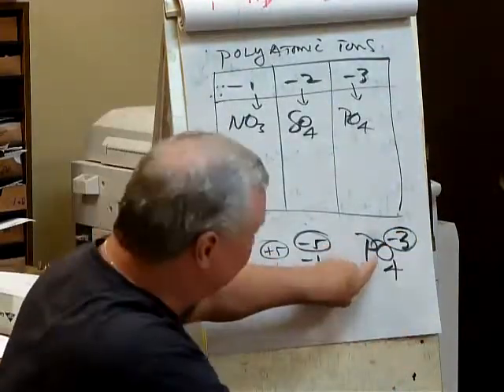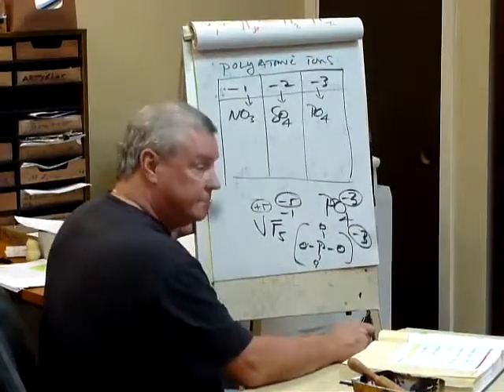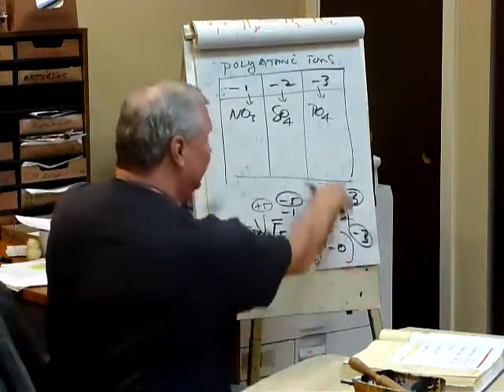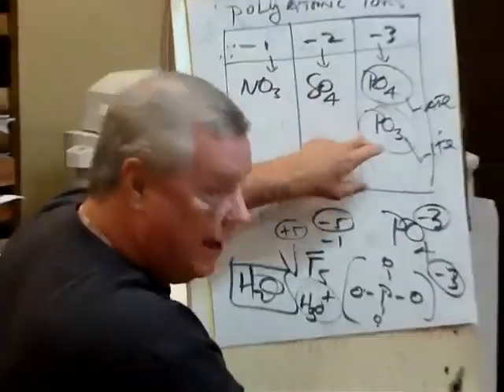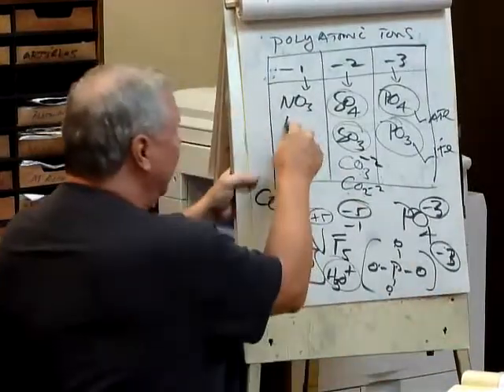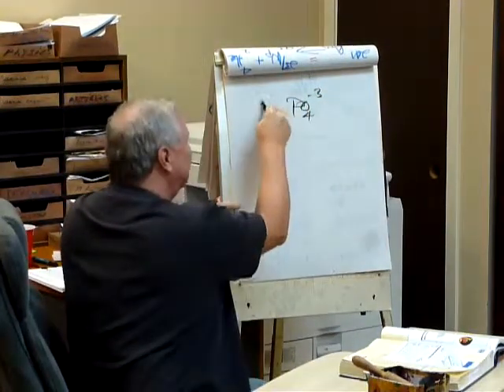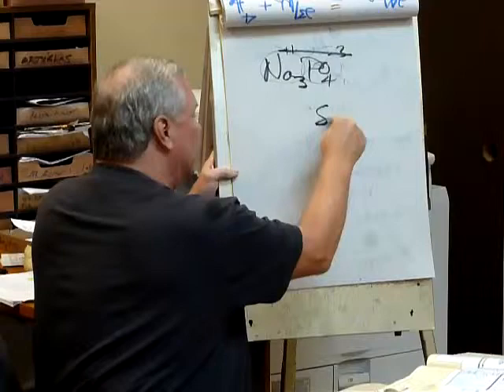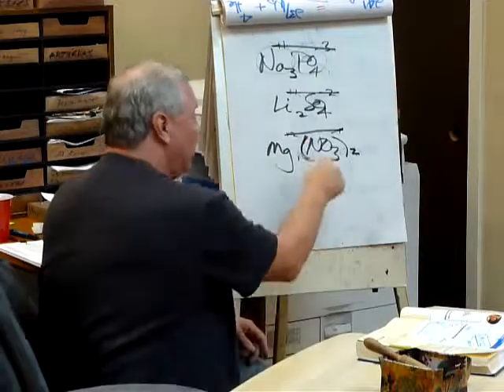chpt4 5 naming polys